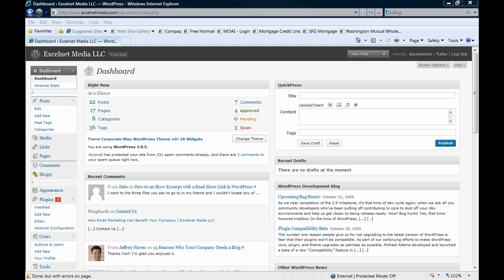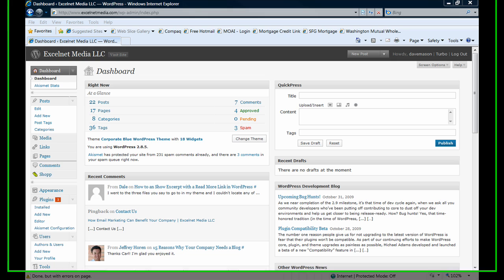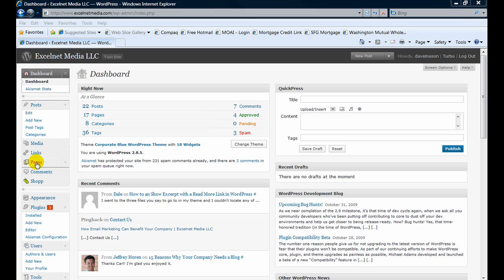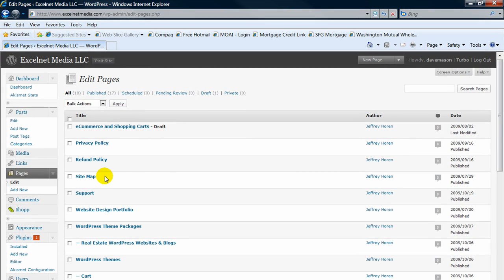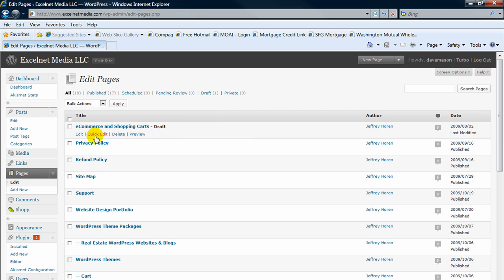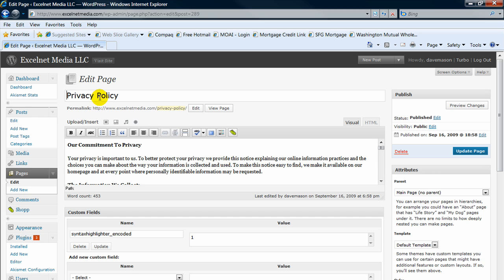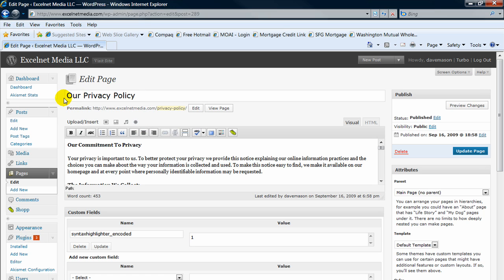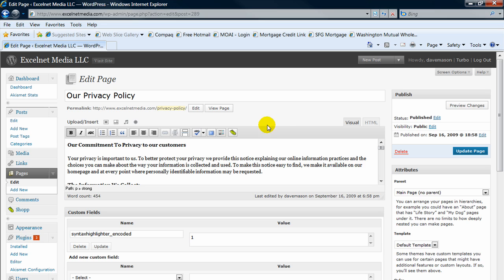How to edit a page in Wordpress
This wordpress tutorial demonstrates how to edit a page in Wordpress.  Essentially a post and a page edit the same way in the Wordpress dashboard.